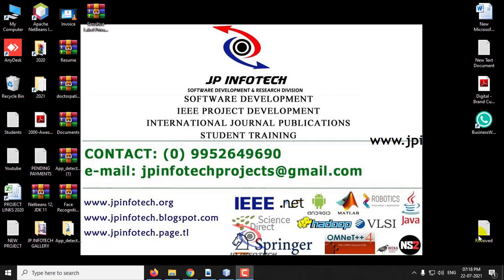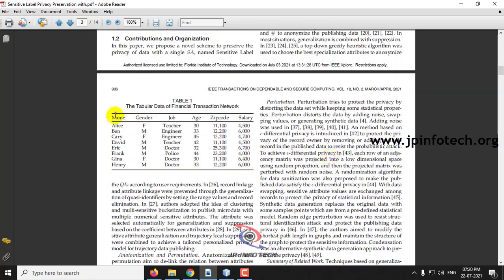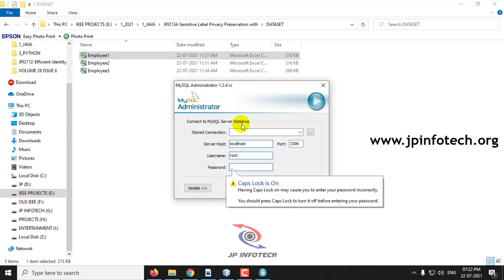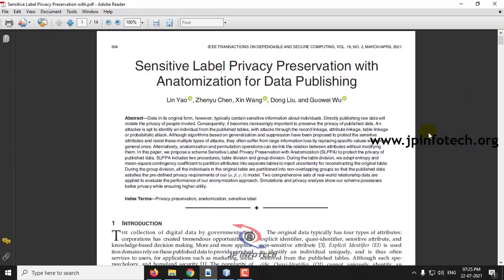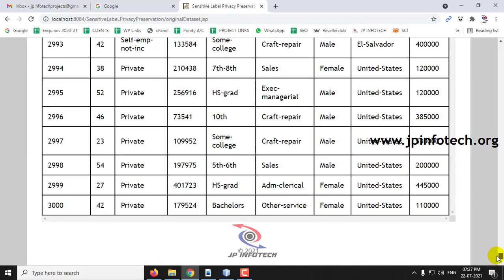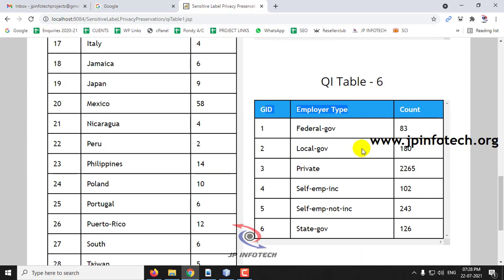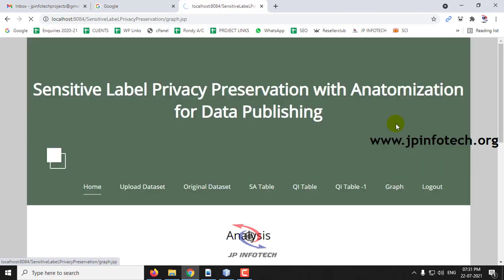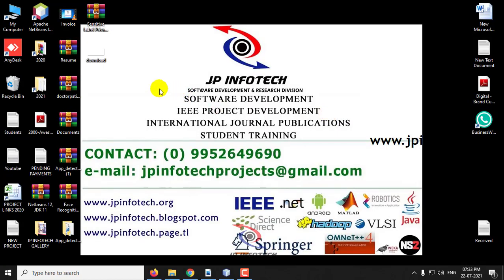Sensitive Label Privacy Preservation with Anatomization for Data Publishing | Java IEEE Project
🚀IEEE Base Paper Title: Sensitive Label Privacy Preservation with Anatomization for Data Publishing.
💡Implementation Code: JAVA.
🖥️Frontend: JSP, HTML, CSS, JavaScript.
🛢️Database: MYSQL.
🛠️IDE Tool: NETBEANS 8.2.
💰Cost (In Indian Rupees): Rs.3000/

📘IEEE Base paper Abstract:
Data in its original form, however, typically contain sensitive information about individuals. Directly publishing raw data will violate the privacy of people involed. Consequently, it becomes increasingly important to preserve the privacy of published data. An attacker is apt to identify an individual from the published tables, with attacks through the record linkage, attribute linkage, table linkage or probabilistic attack. Although algorithms based on generalization and suppression have been proposed to protect the sensitive attributes and resist these multiple types of attacks, they often suffer from large information loss by replacing specific values with more general ones. Alternatively, anatomization and permutation operations can de-link the relation between attributes without modifying them. In this paper, we propose a scheme Sensitive Label Privacy Preservation with Anatomization (SLPPA) to protect the privacy of published data. SLPPA includes two procedures, table division and group division. During the table division, we adopt entropy and mean-square contingency coefficient to partition attributes into separate tables to inject uncertainty for reconstructing the original table. During the group division, all the individuals in the original table are partitioned into non-overlapping groups so that the published data satisfies the pre-defined privacy requirements of our (a; b; g; d) model. Two comprehensive sets of real-world relationship data are applied to evaluate the performance of our anonymization approach. Simulations and privacy analysis show our scheme possesses better privacy while ensuring higher utility.

📚REFERENCE:
Lin Yao, Zhenyu Chen, Xin Wang, Dong Liu, and Guowei Wu, “Sensitive Label Privacy Preservation with Anatomization for Data Publishing”, IEEE TRANSACTIONS ON DEPENDABLE AND SECURE COMPUTING, VOL. 18, NO. 2, MARCH/APRIL 2021.